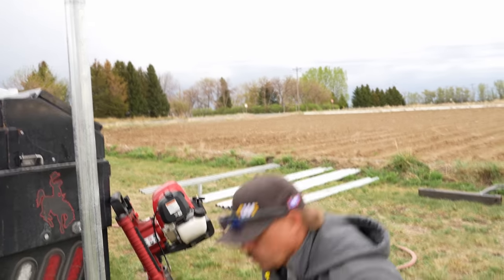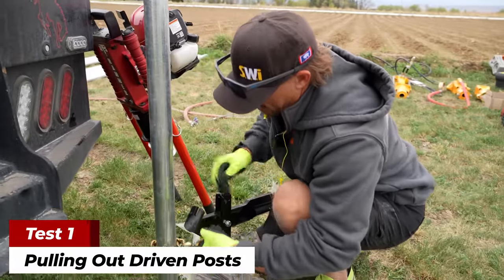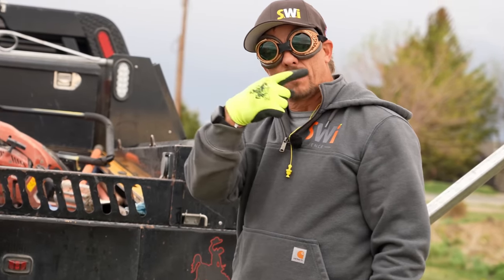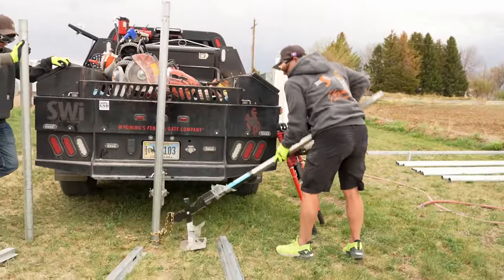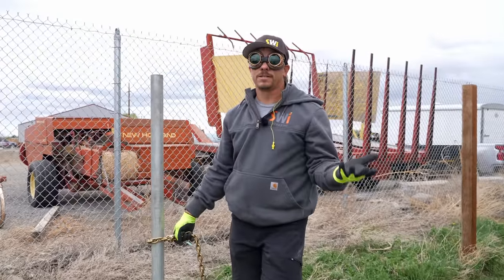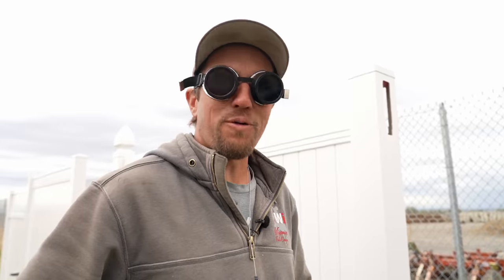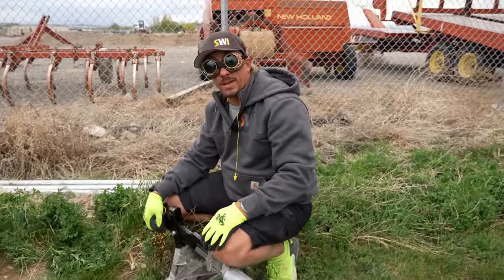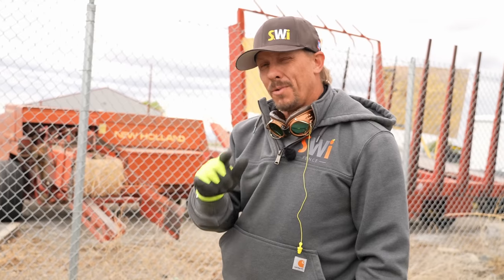Can You Pull Up Fence Posts In Concrete?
Want some of the best fence stain on the market?
Want one of these fancy post pullers?

We get asked a lot about using the Strainrite Post Puller Jack on fence posts in concrete. Will it work? Is this the easiest way to pull out a fence post by hand? Let's find out.